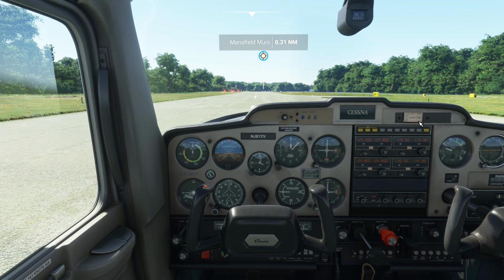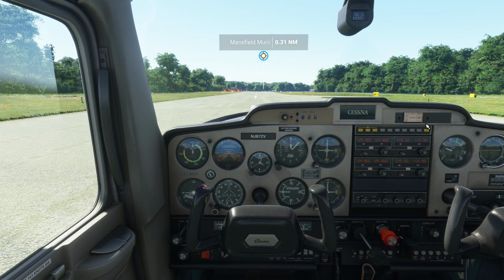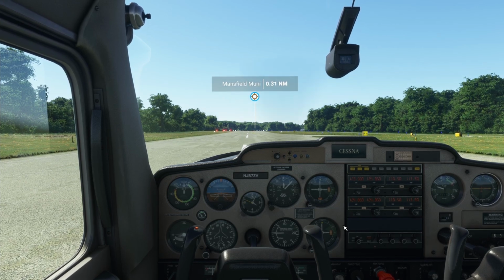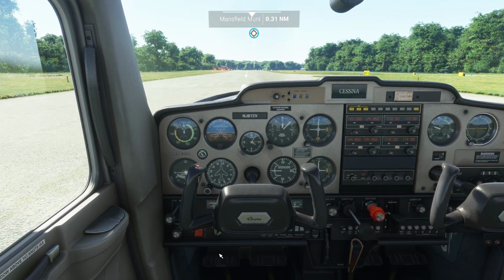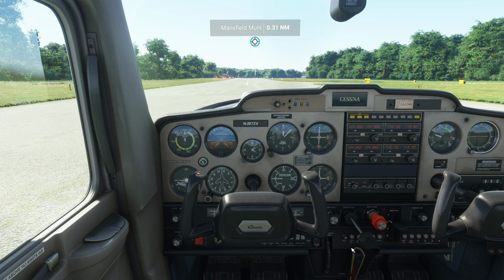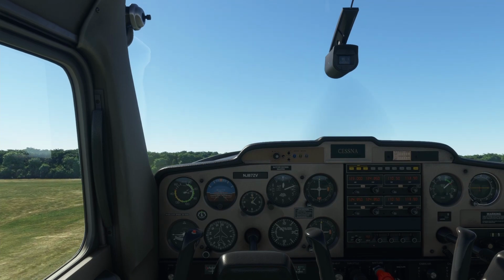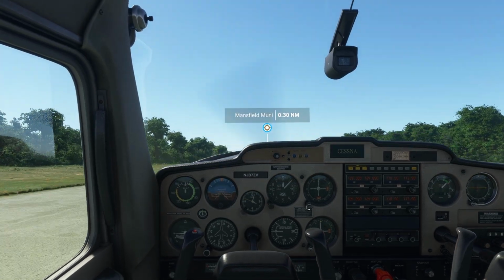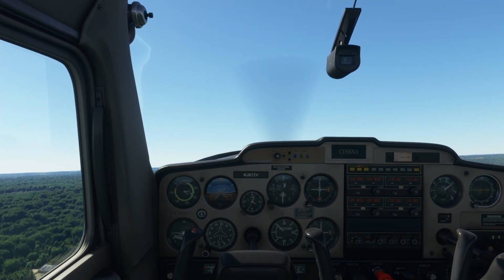MSFS 2020 | C-152 | Soft Field Takeoff Procedure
In this episode, I cover soft field takeoff procedures.  It's a relatively simple concept, but it can be daunting to nose down on takeoff to the un-initiated.
Hope you enjoy, and learn something for you SIM Flying!